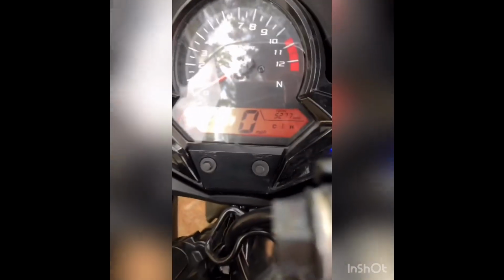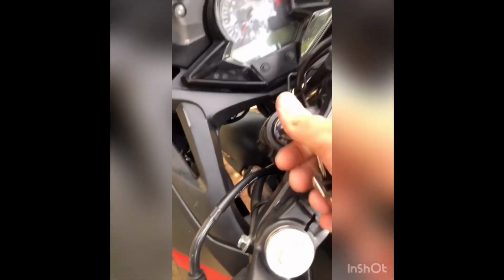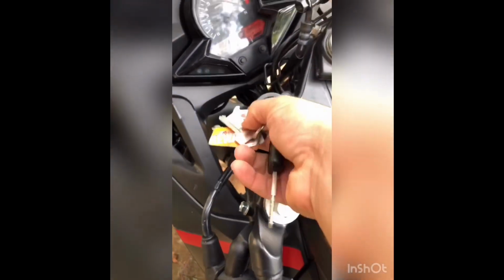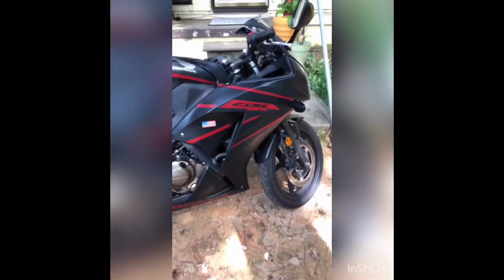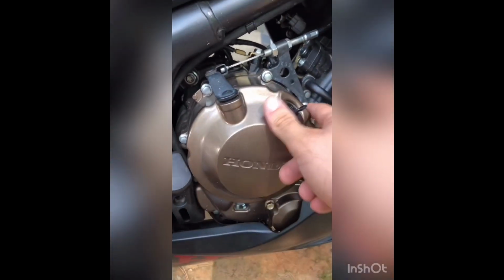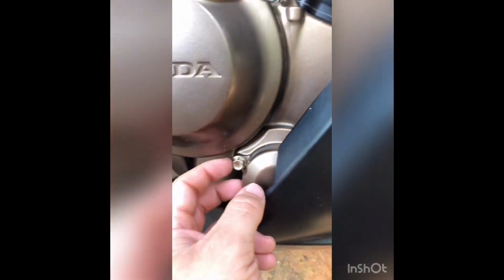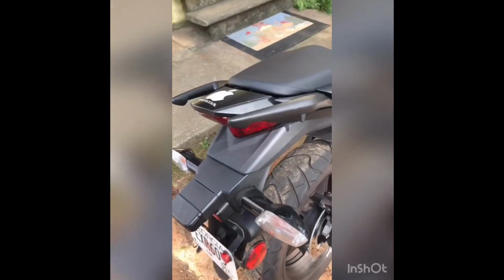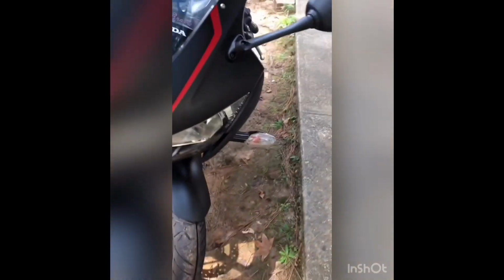2018 Honda CBR300R Review After Owning It For 7 Months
Reviewing Honda Street Bike.